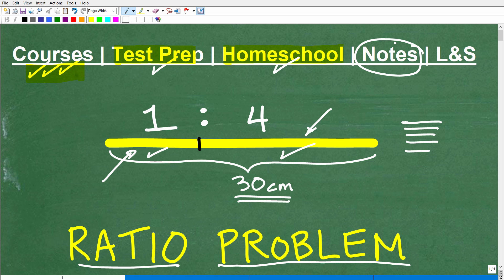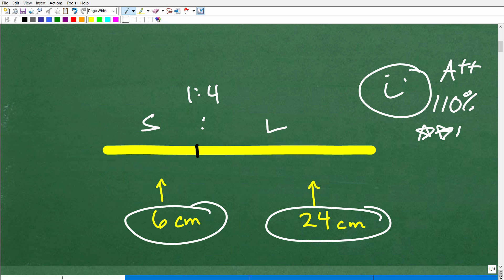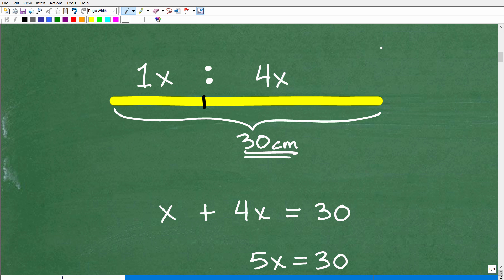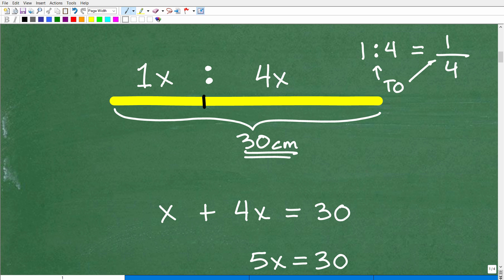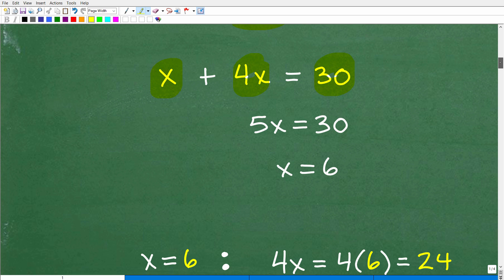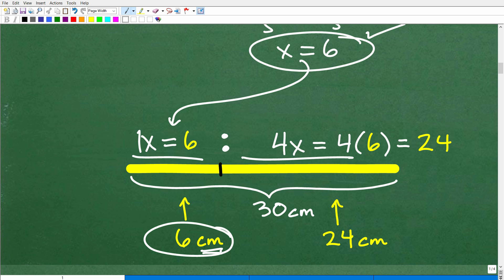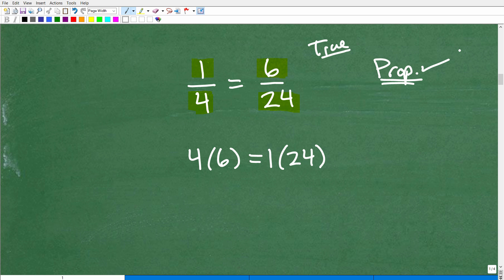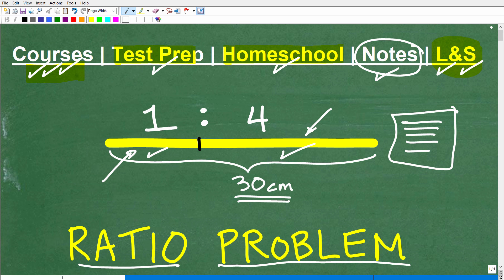A 30 cm stick is cut into two parts at a ratio of 4 to 1, what are the length of the two parts?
How to solve a ratio problem.